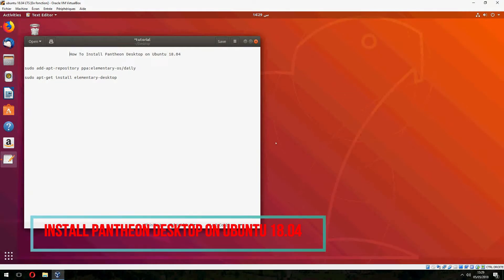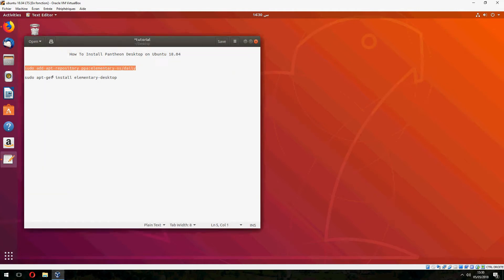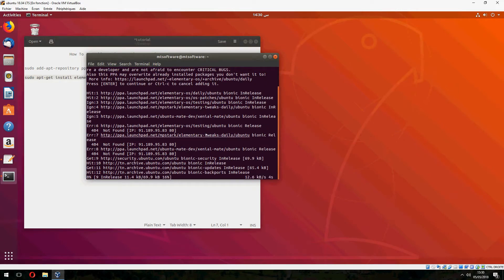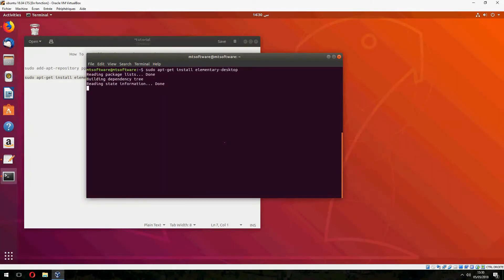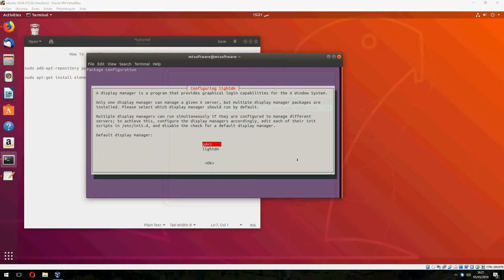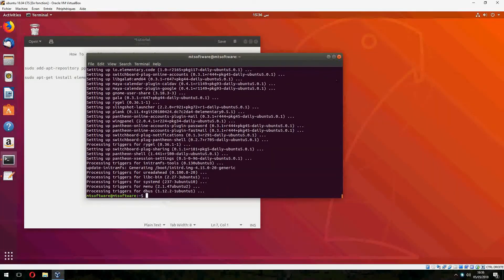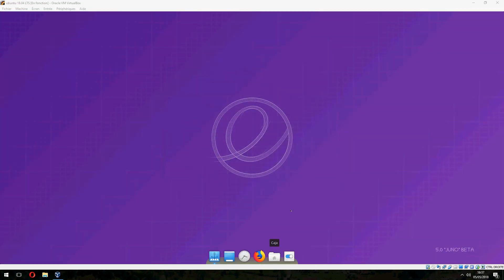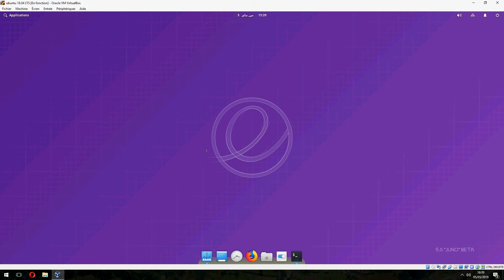How to install Pantheon Desktop on Ubuntu 18.04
On this video , I will show you how to install Pantheon Desktop on Ubuntu 18.04

►Commands
sudo add-apt-repository ppa:elementary-os/daily
sudo apt-get install elementary-desktop